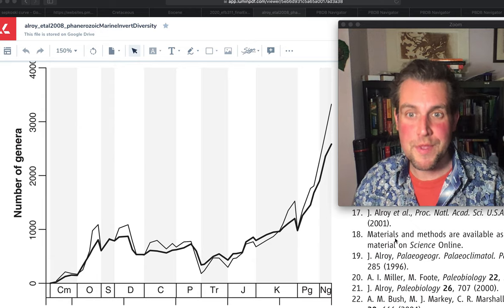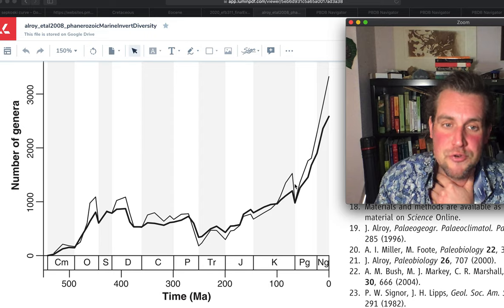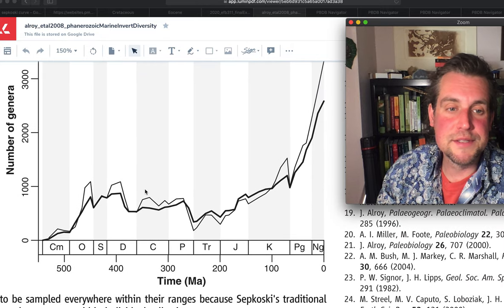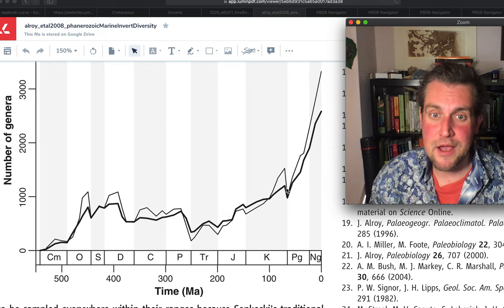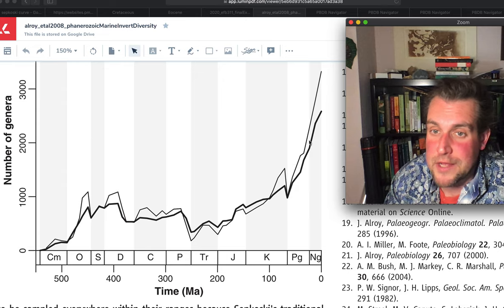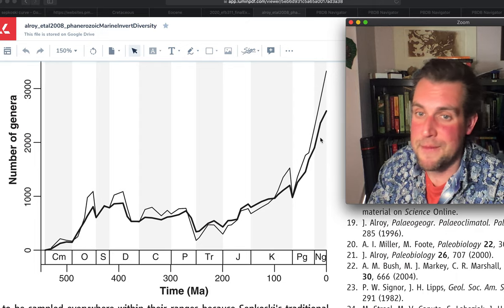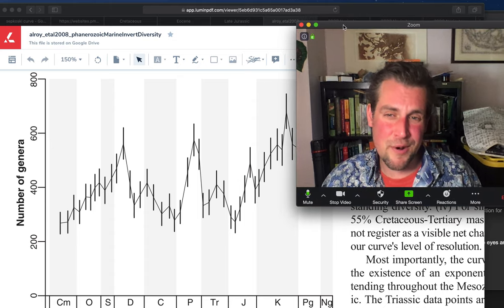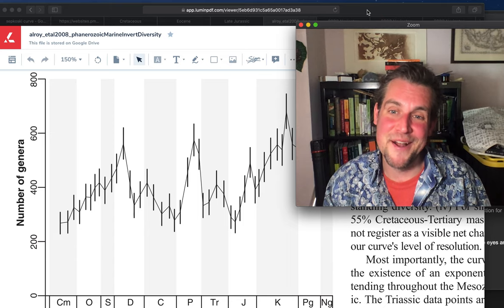2020 EFB311: "when were there more species?" question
On the final exam, I asked you "When were there the most species in the world? Three billion years ago, one billion years ago, 490mya, 410mya, 280mya, 100mya, 46mya, 10mya, or 1mya?" Here, I talk a tiny bit about how paleobiologists have approached this general idea, and what my opinion is.